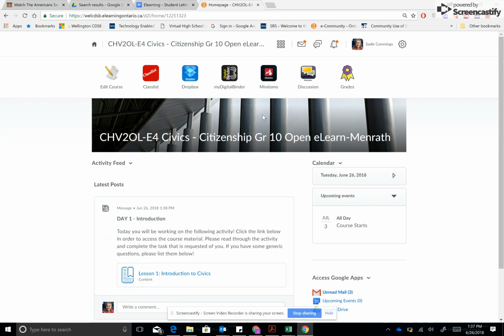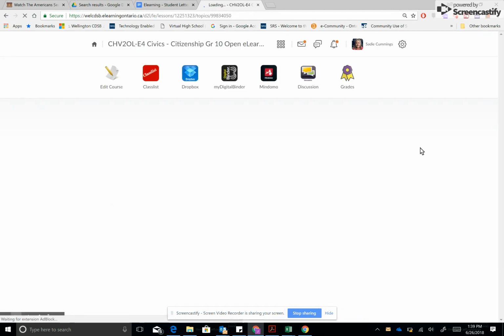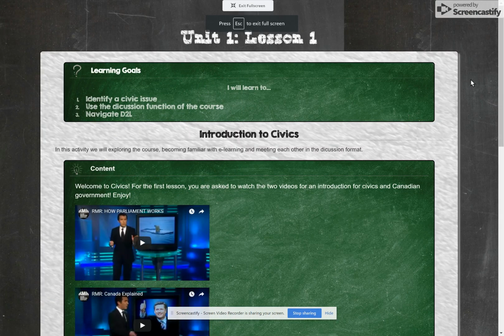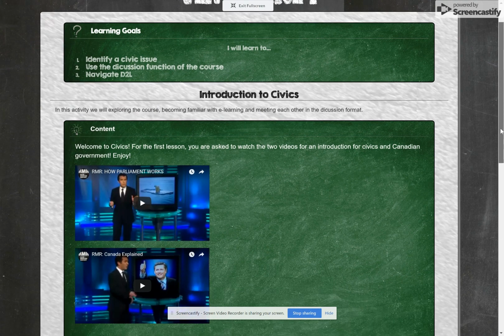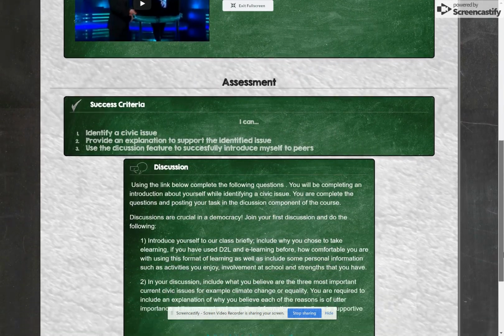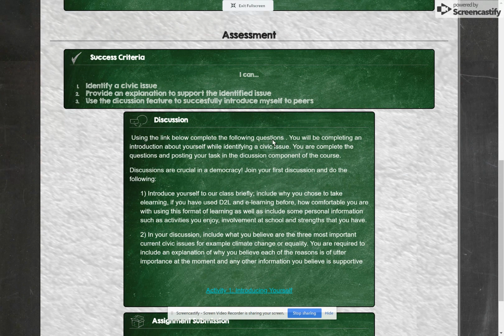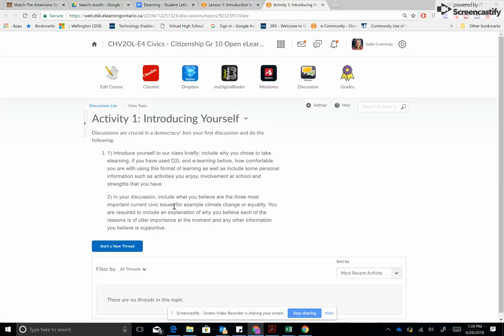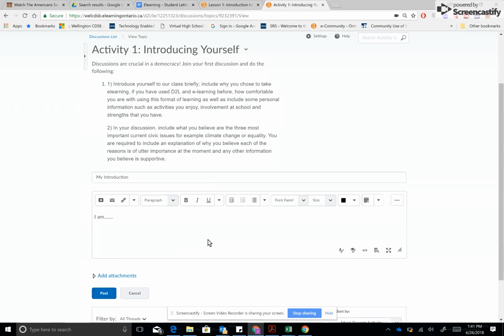Brightspace D2L - Elearning Lesson Entry